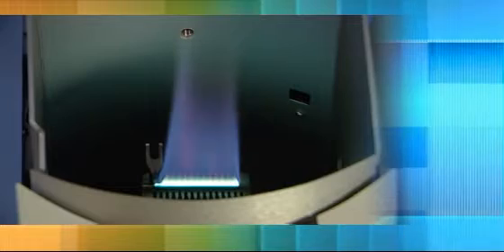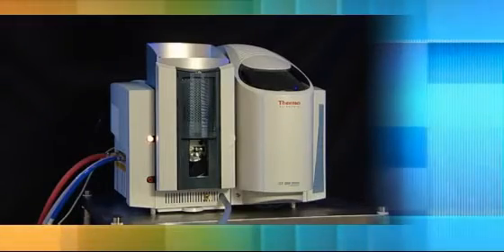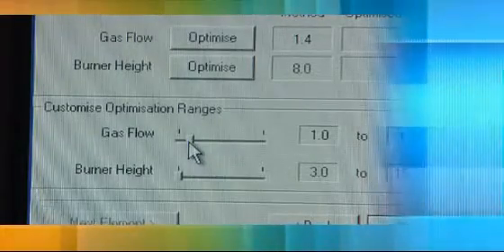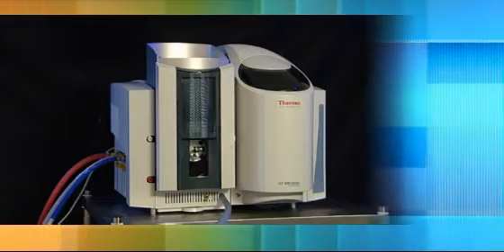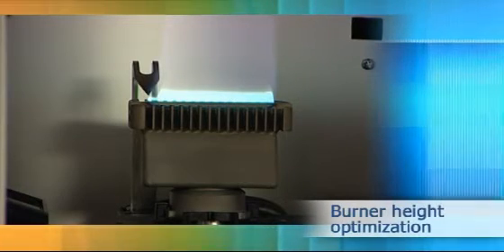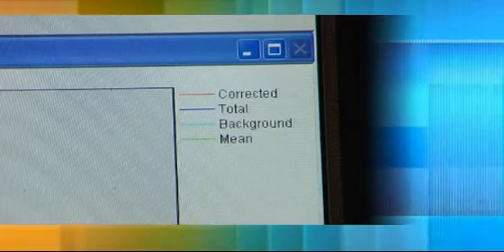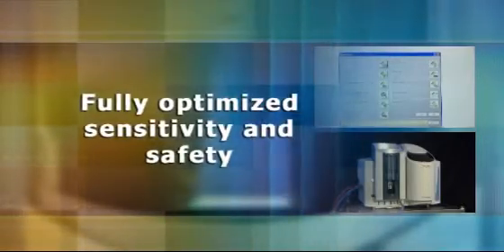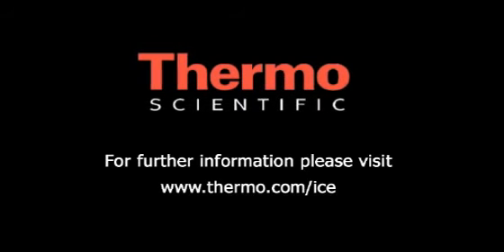iCE 3000 Series: Flame optimization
Flame optimization on the Thermo Scientific iCE 3000 series Atomic Absorption Spectrometer.